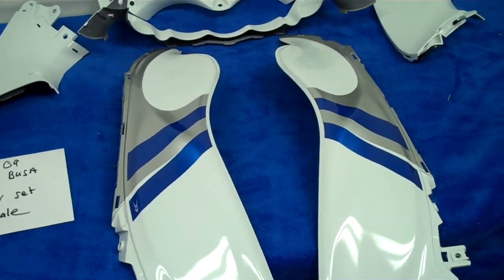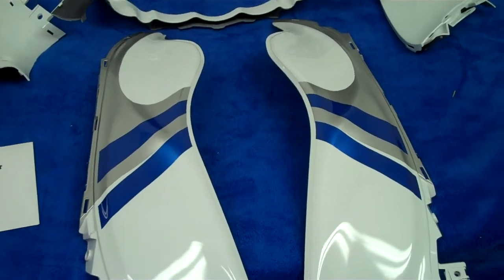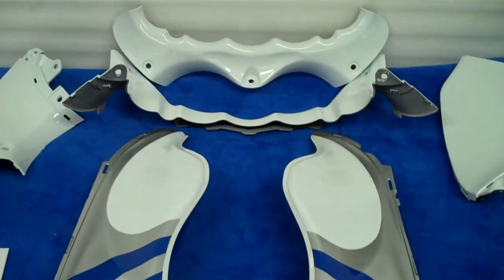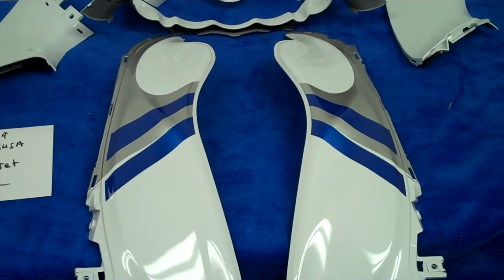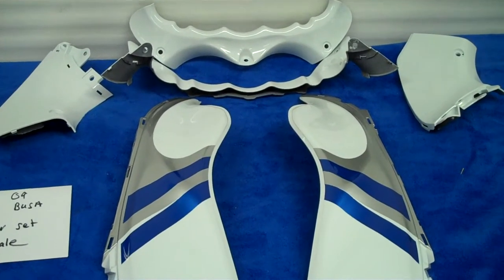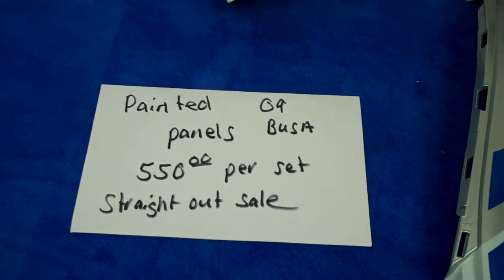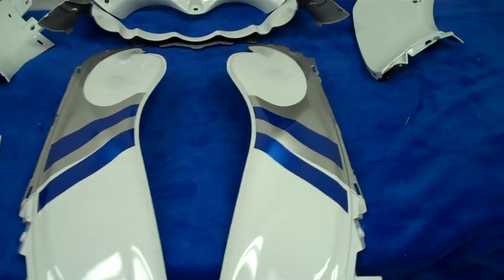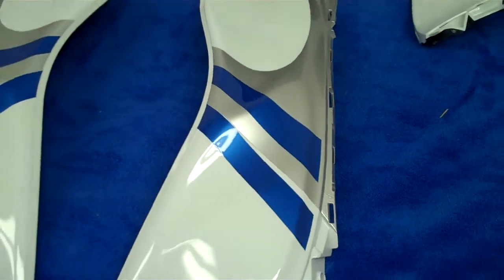hayabusa 09 busa painted faring covers straight out or exchange 550.00 allthingschrome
hayabusa custom painted panels 09 white busa straight out sale 550.00  or
exchange for  400.00  we have it all call daneil at 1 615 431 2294 bikes for sale